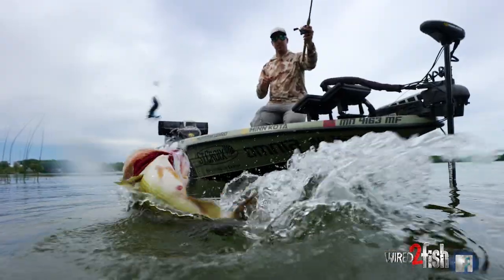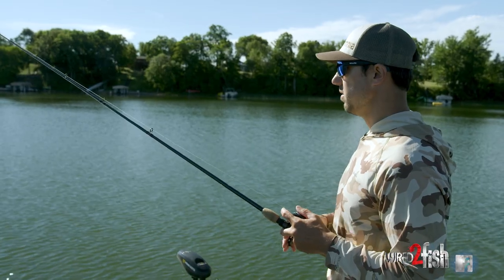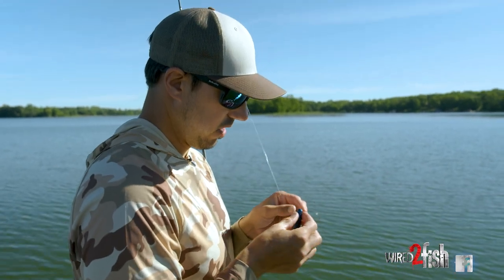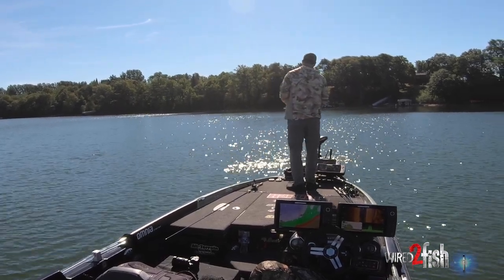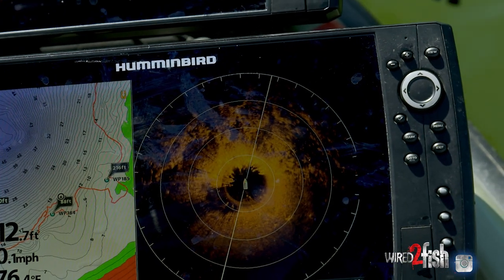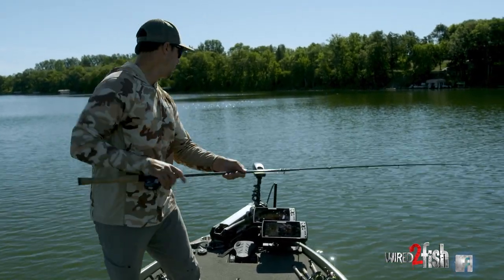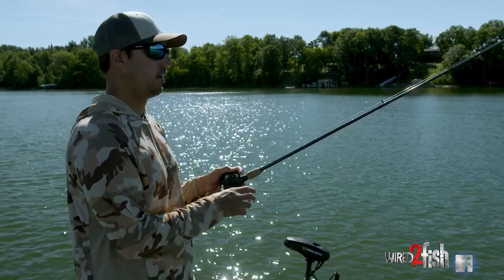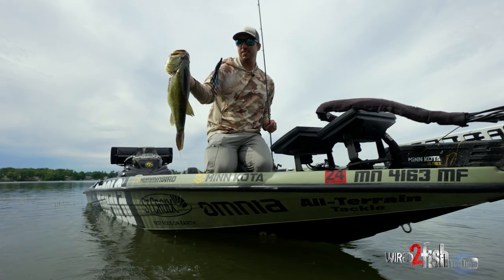How to Find and Catch Bass in Weedy Lakes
Finding and catching bass in lakes filled with weeks (aka grass) can be challenging, but some basic knowledge with modern fish finders and a weedless Texas rig leads to quick success. Pro bass angler Bob Downey explains how to locate key grass edges and find the best grass using a simple Texas-rigged tube setup.

• PLASTIC - Big Bite Baits 4" Craw Tube, color - Black Blue/Electric Blue
• ROD - St. Croix Avid Series Casting Rod (AVC70MHF - unavailable)

Downey first stresses that finding fish requires patience and poking around. Most often than not, grass bass bury in the cover where they weight in ambush. They don't usually stand out on forward-facing sonar, so you need to fish around to find them. Modern sonar technologies like 360 Imaging and forward-facing sonar clearly show and define important attributes of grass.

While MEGA 360 paints a clear image of the grass (density, distance, direction), Downey adds extra content by scanning with his MEGA Live transducer, which provides distance to the cover and grass height while revealing pockets. It's your job to break down complex and expansive grass beds fast and pattern what the bass are relating to -- catch a fish, look for similar cover with your eyes and fish finders, and repeat. A pattern can become quickly apparent.

It's hard to beat a light Texas-rigged plastic in heavy grass such as coontail and milfoil, key grass types for bass up north. Downey makes long casts and allows the Texas rig to settle in the weed stalks. He then pulls the bait from the grass and drops it back down into the limbs and stalks. Think of it as stroking a jig, only it's a Texas rig, and your bottom is the plant itself. Bass can't resist a mouthful of tube slithering through the grass in this manner.

Focus your casts around holes, pockets, or points in the grass, as they are prime ambush zones. These are nondescript spots for most anglers, so you usually have the fish to yourself once you locate a school. Downey prefers a medium-heavy power rod equipped with a fast reel and straight fluorocarbon line, as he feels the measured rod coupled with line stretch keeps fish hooked better than a stiff rod or braid setup.